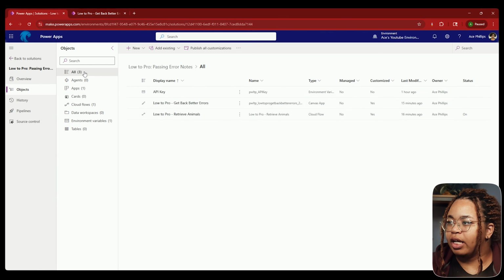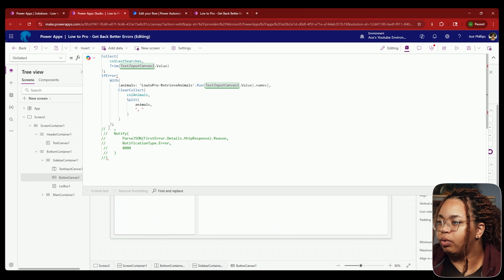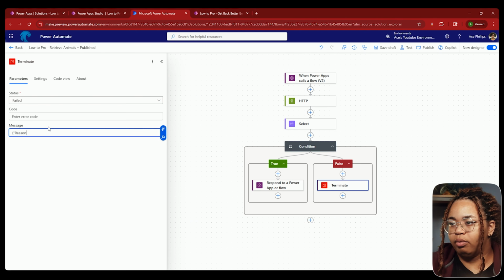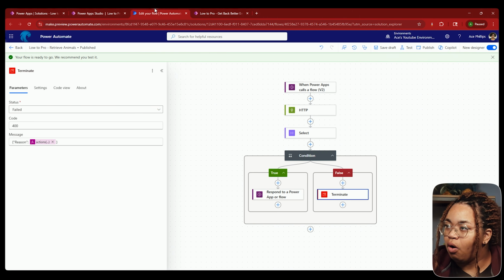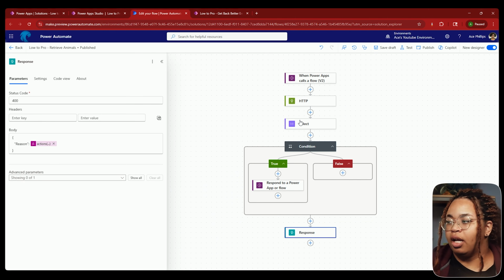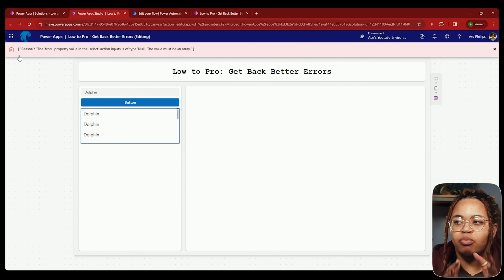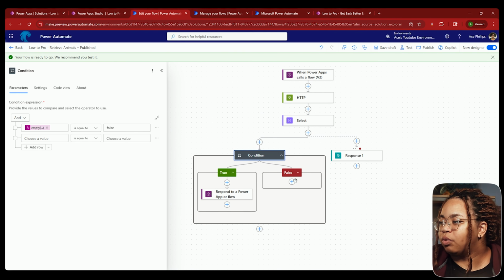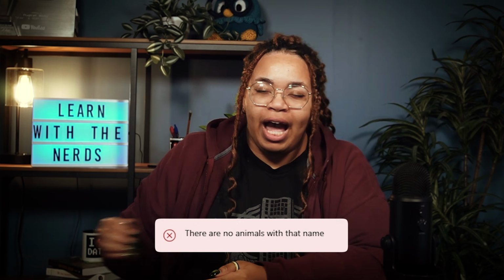Passing Errors from Power Automate to Power Apps | Low to Pro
Stop letting your Power Apps flows fail with useless “Something went wrong” messages. In this Low to Pro episode, Ace shows you how to pass rich, meaningful errors from Power Automate back into Power Apps so users (and makers) actually know what broke and why.

You’ll learn how to combine IfError, With, and collections in Power Apps with proper Response actions, status codes, and JSON in Power Automate, plus how to use parallel branches and run after settings to catch failures cleanly. By the end, your apps will surface clear, user-friendly error messages instead of cryptic failures—making debugging, support, and user experience dramatically better.

00:00 – Why Power Apps flows fail with unhelpful errors
00:22 – App + flow overview and the Power Apps → Power Automate handshake
01:15 – Catching flow failures in Power Apps with IfError
01:48 – Using With and collections to work with flow outputs and errors
02:47 – Inside the flow: trigger, API call, select, and intentional failure
04:07 – Replacing Terminate with Response to return detailed error info
06:35 – Using run-after and parallel branches to handle failed actions
07:43 – Handling “no results” cases and returning custom error messages
08:48 – Parsing JSON and surfacing clean error text to the user
09:49 – Final tips, virtual mentoring, and next steps